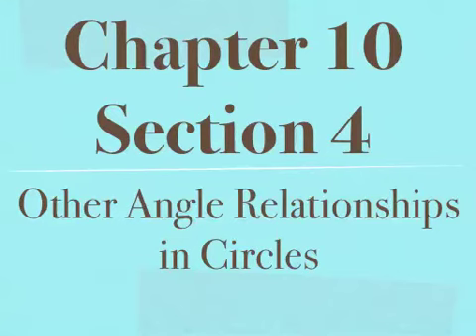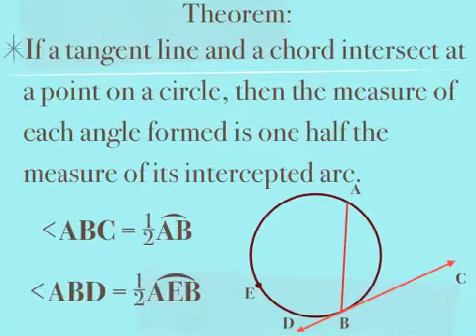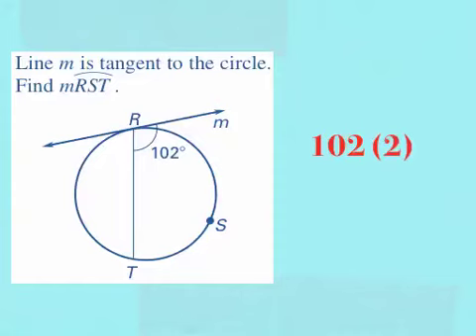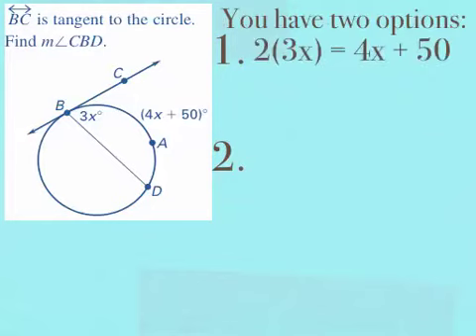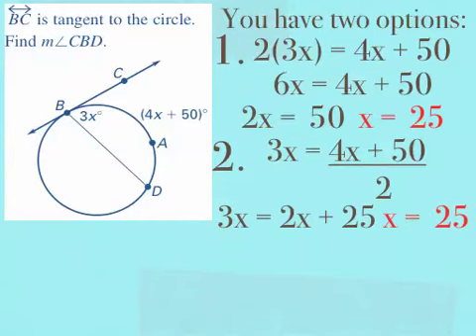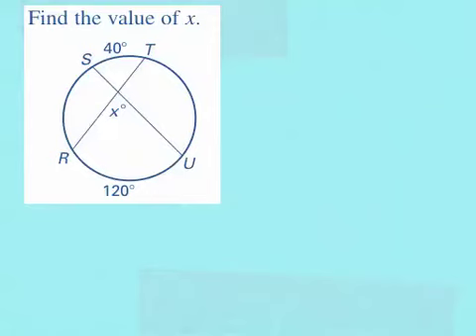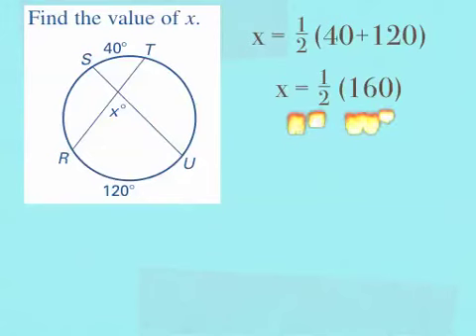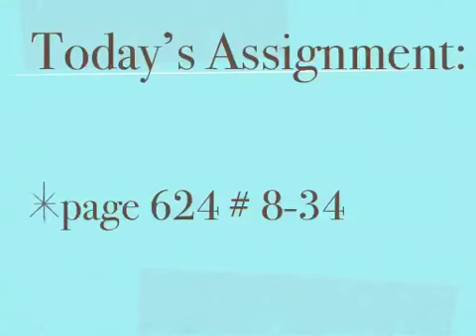Chapter 10 Section 4- Other Angle Relationships in Circles